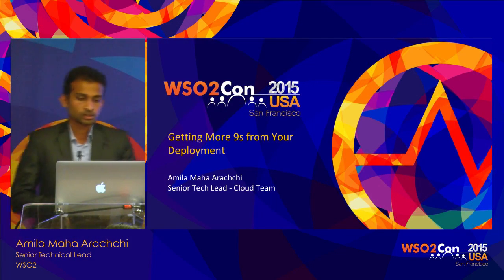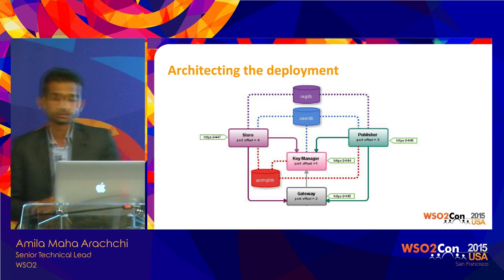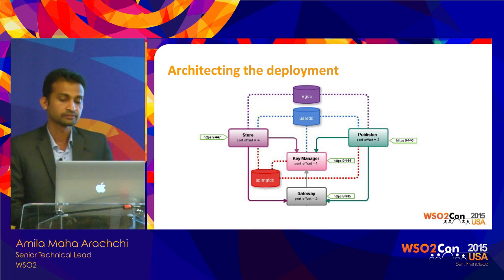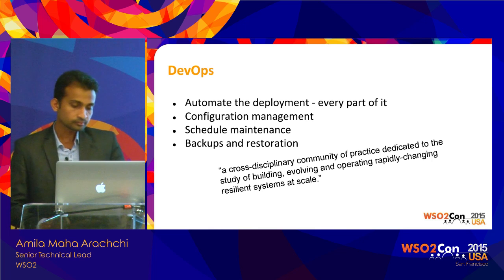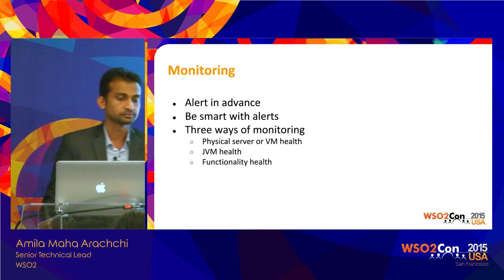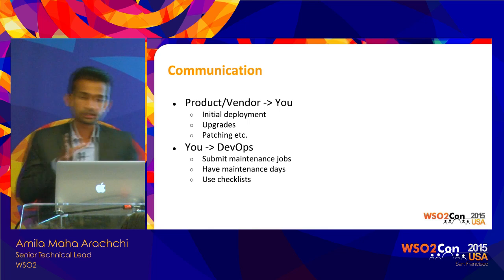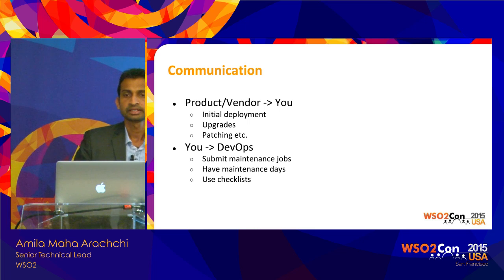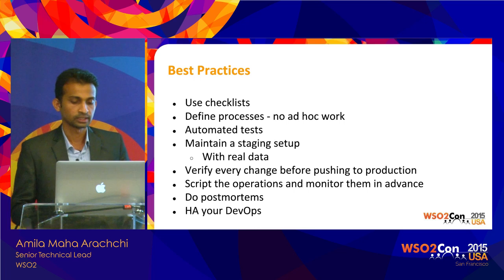WSO2Con USA 2015 : Getting More 9s from Your Deployment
Amila Maha Arachchi, Senior Technical Lead at WSO2, presented his speech on "Getting More 9s from Your Deployment" at WSO2Con USA 2015 on 04th of November in San Francisco.